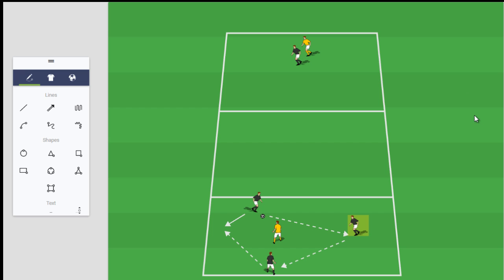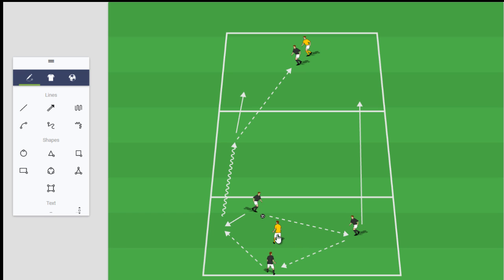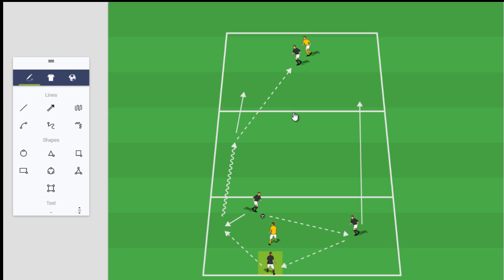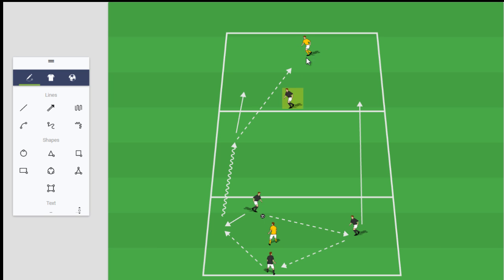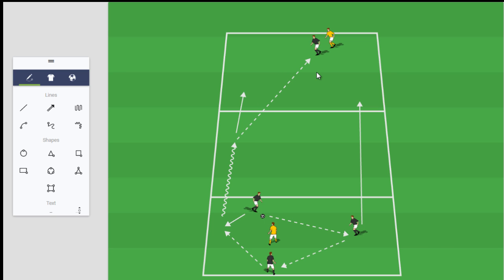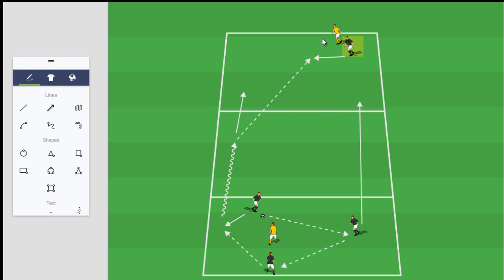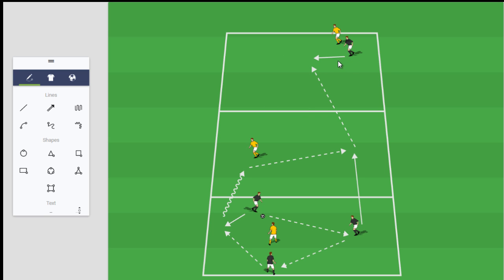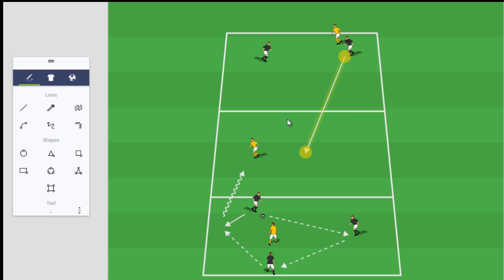3 v 1 Progression Activity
This is a possession game I like to use after working on the basic principles of 3 v 1. You can use it to focus on building out of the back, coming out of the midfield, switching play from one side to the other or even down the wing to work from back to front.

This diagram was created with the planner from Planet.Training/en